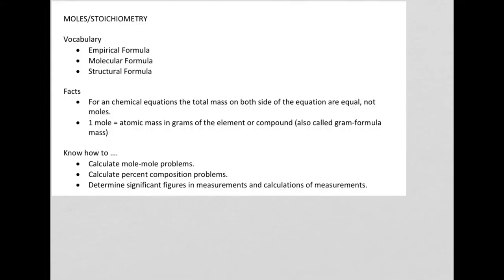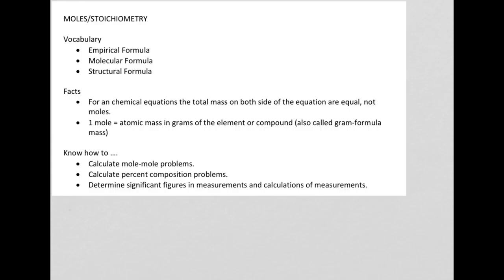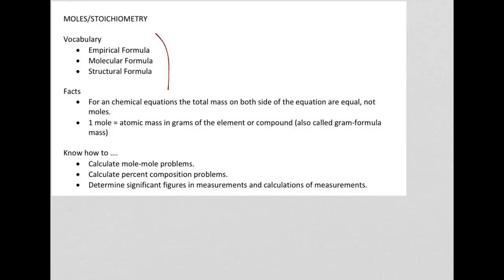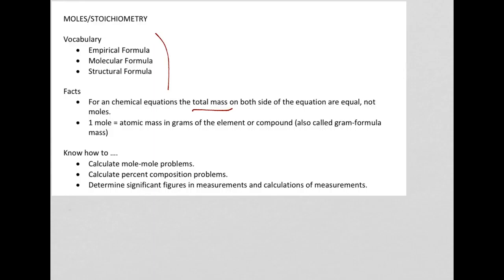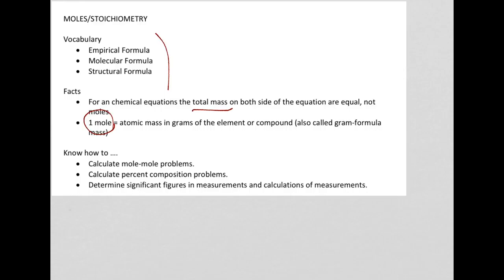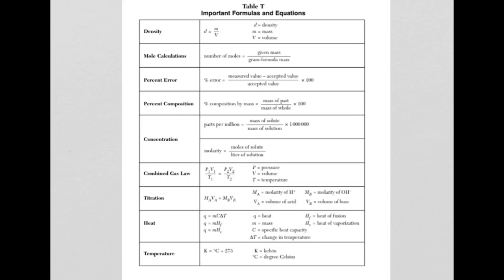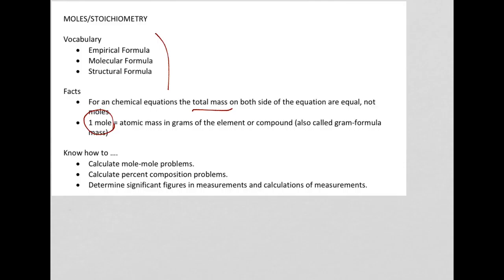Moles Stoiciometry Notes 2015